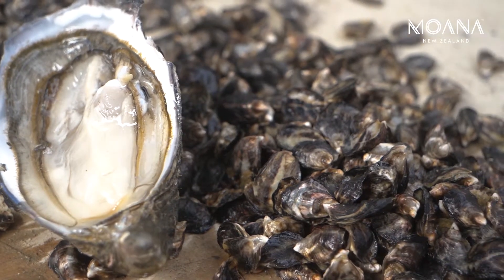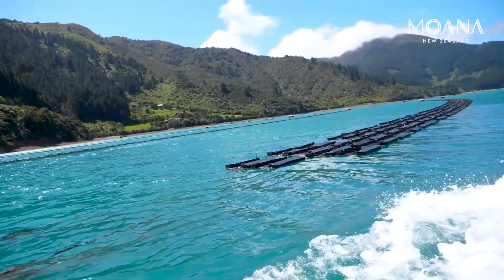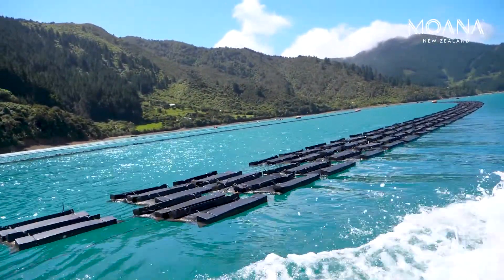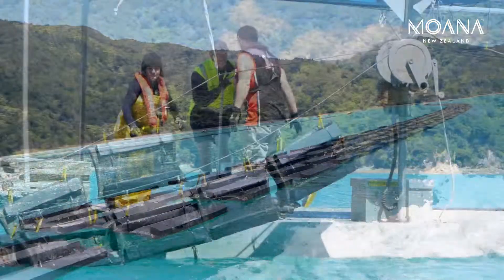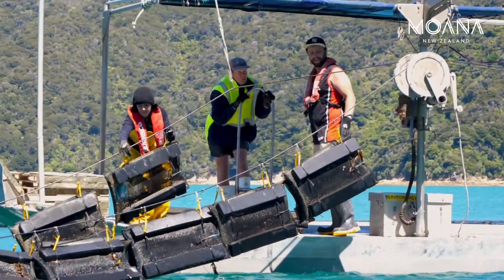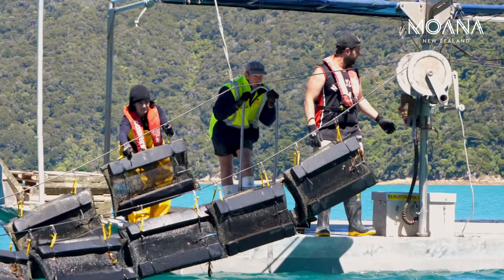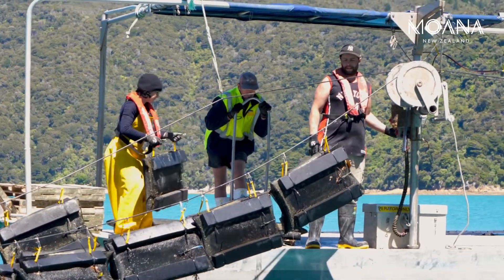How are Pacific Oysters farmed in the sea?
Ever wondered how your pacific oysters are grown?

After the oyster spat has grown to a minimum of 8mm, they are placed in bags and go through a continuous process of grading until they are 50-80mm long.

What do oysters eat?
What is oyster spat?
What is oyster grading?